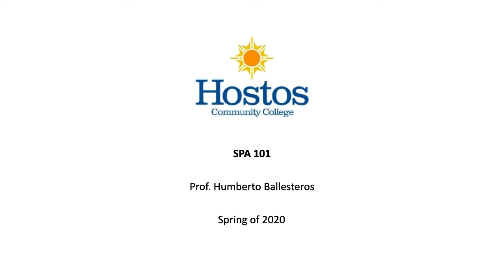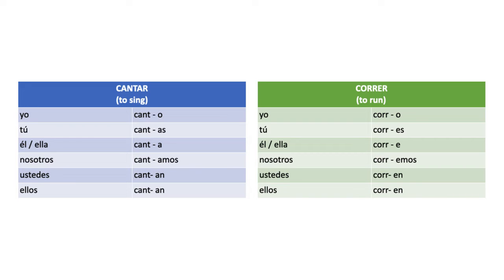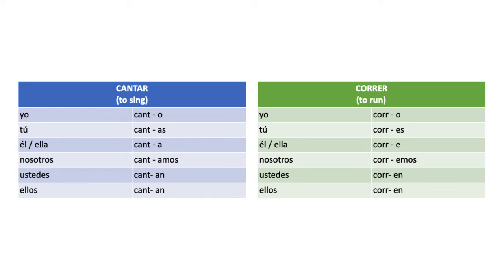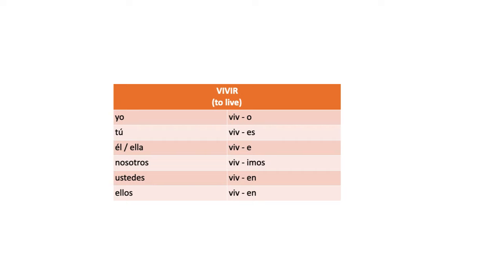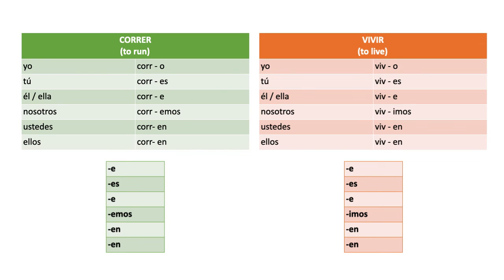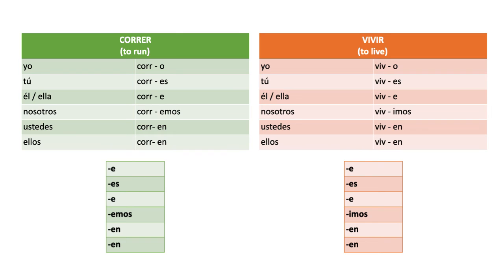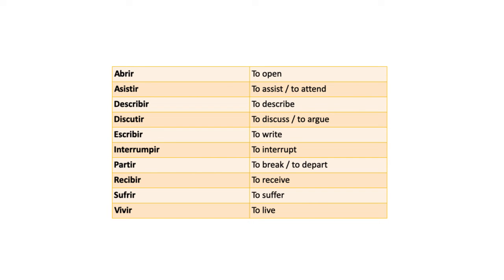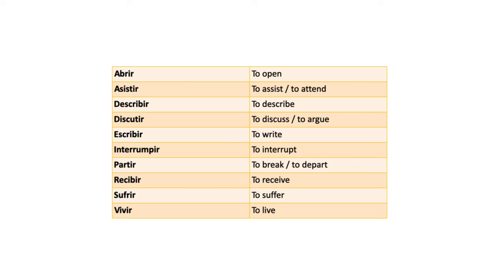Español 101, verbos ir